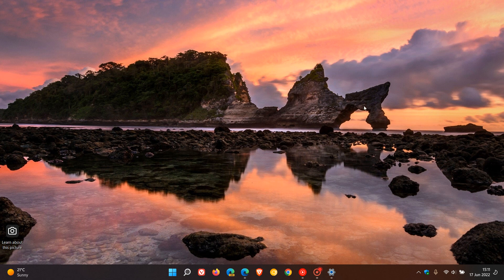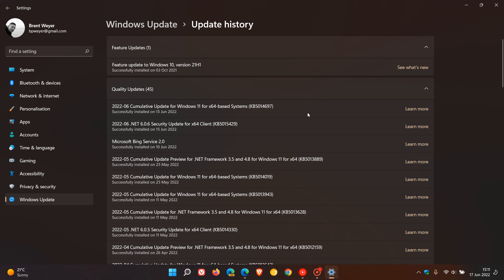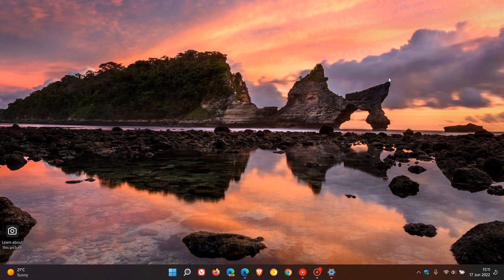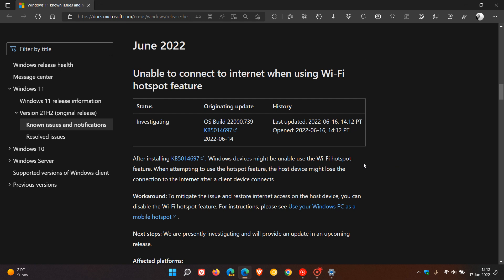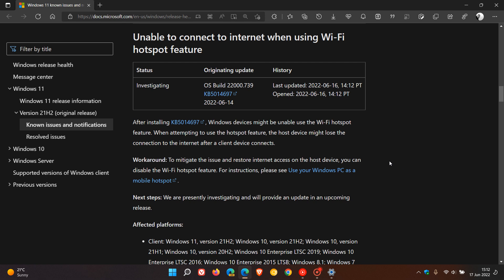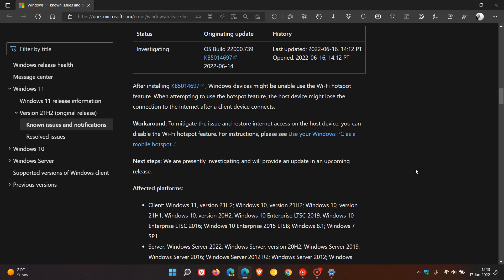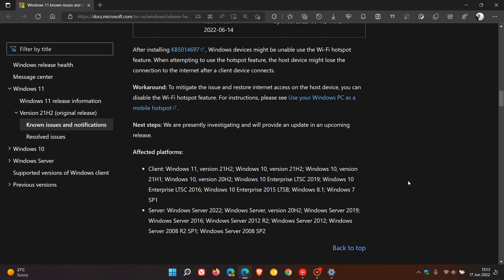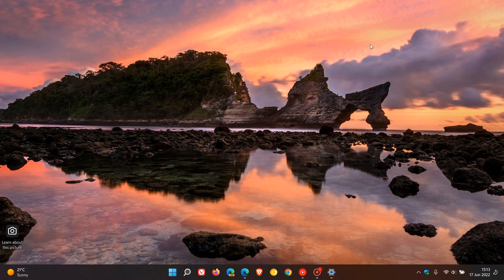Windows 10 and 11 June Cumulative updates are breaking Wi-Fi hotspots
After installing KB5014697 and other Patch Tuesday updates, some users are unable to connect to the internet when using their Wi-Fi hotspot